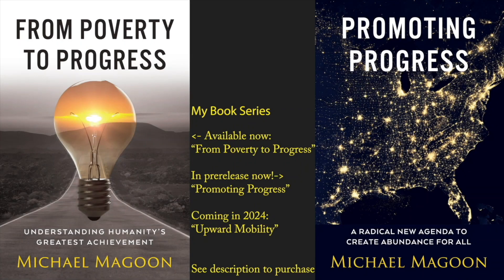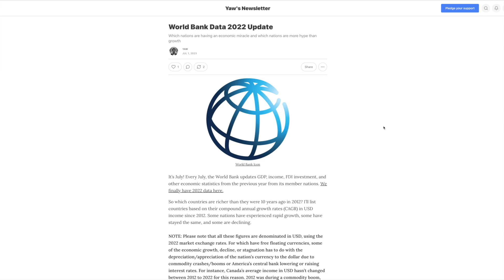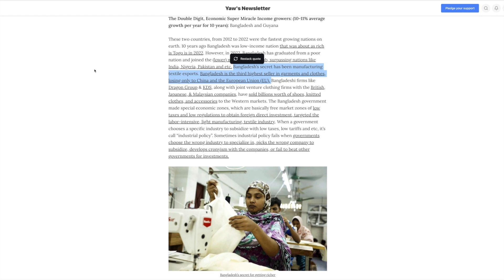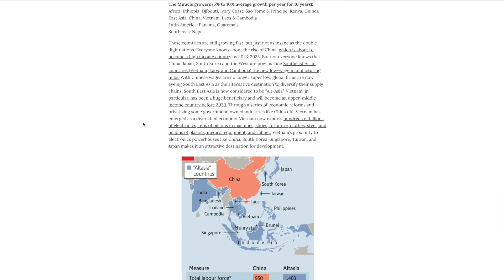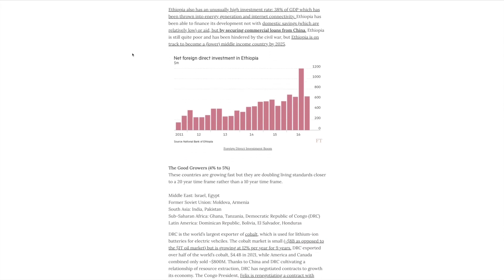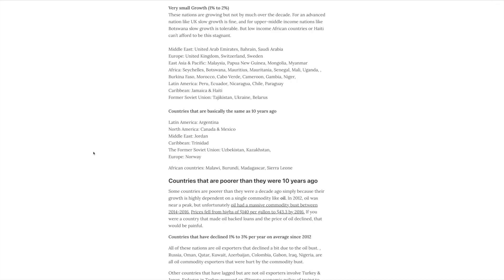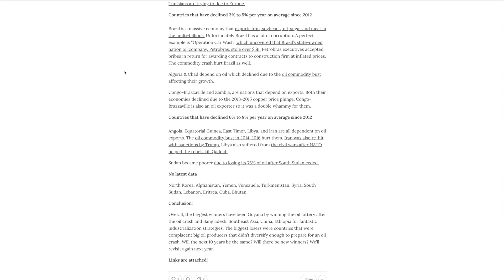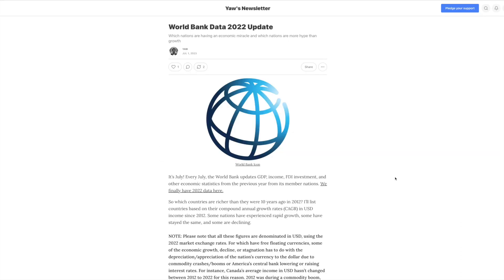Evidence of progress: Economic Growth (2012-2022)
This episode examines economic growth for all nations between 2012 and 2022 to see if progress has stopped, either due to the lingering effects of the 2008 recession or the recent Covid pandemic.

To purchase my books at full price: